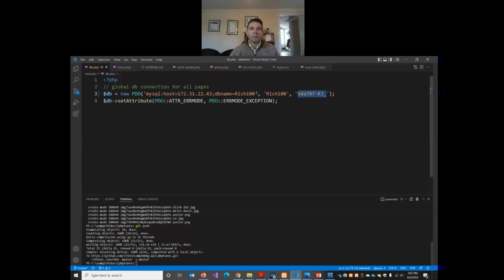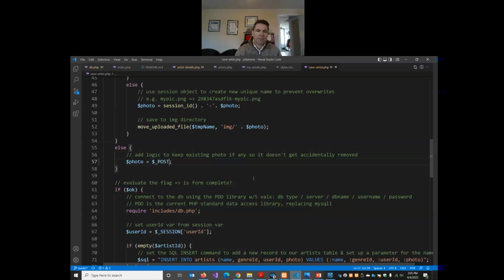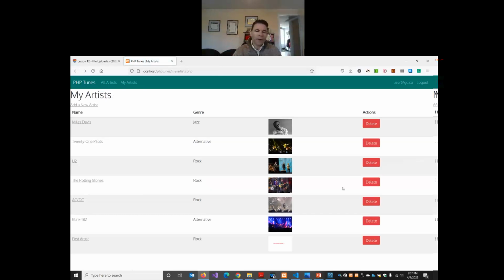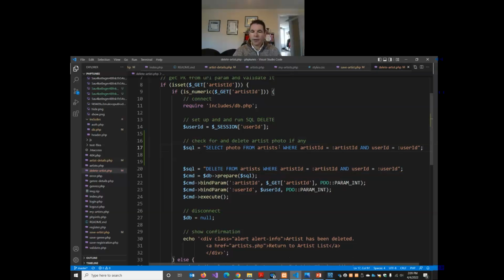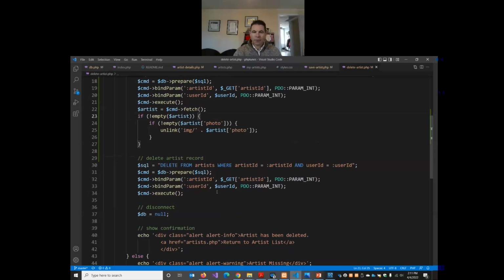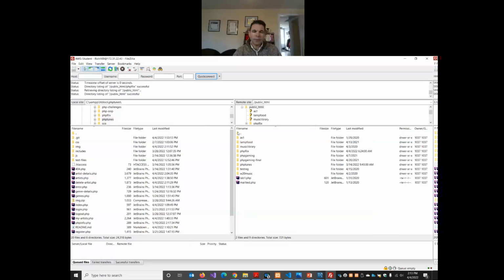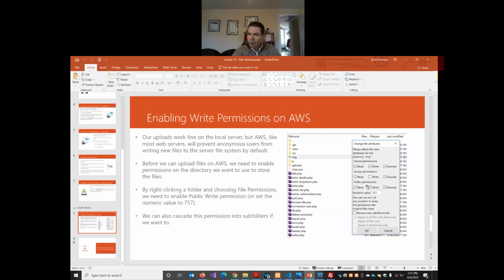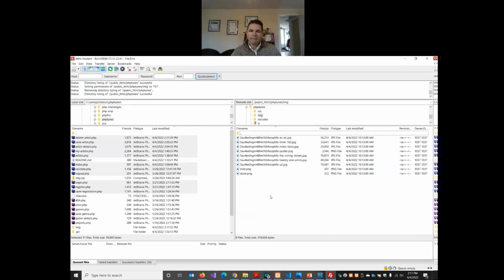COMP1006G L12 P3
Displaying uploaded images, adding file to updates, enabling write permissions for uploads on AWS